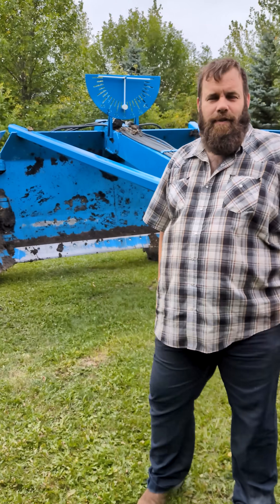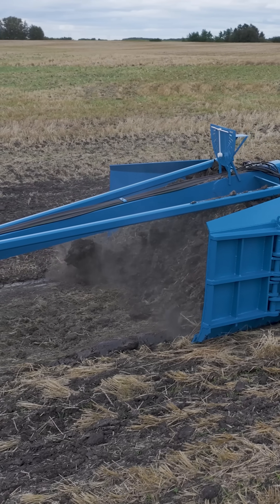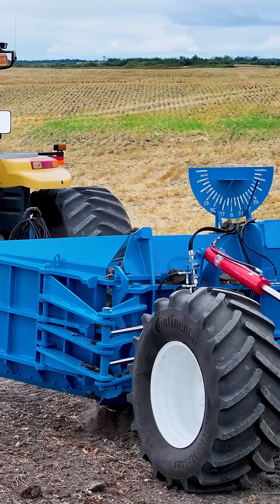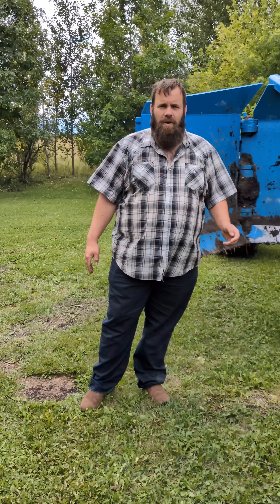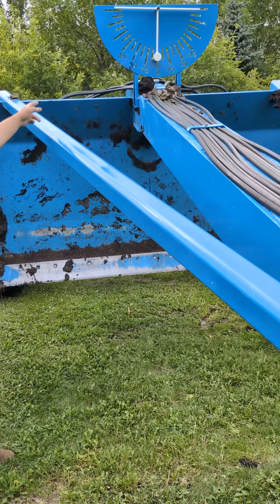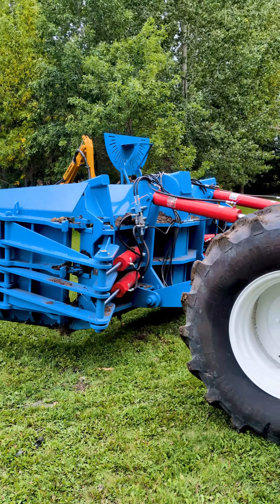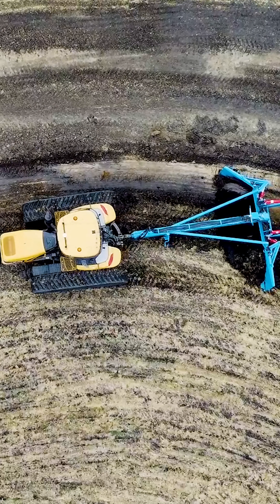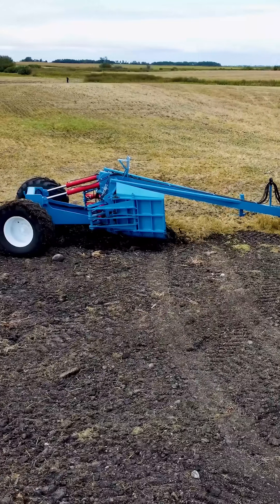Terra Tool 920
The Terra Tool 920 is a heavy duty pull behind dirt moving blade. Created to make perfect ditches under precise gps control.
Build to handle today’s biggest tractors rated up to 650HP. Build from heavy 1 and 2 inch steel plates . Designed on Newdale clay the blades angle and the focused 10 foot wide Center blade allow for deep cuts in tough clay soils.
Each wing is individually under hydraulic control. So you can shape the blade to fit your current task.
The Terra tool also comes with a steering axle to enable grader mode and working in tight areas.
The Terra Tool also does an excellent job clearing snow and grading gravel yards.

- hydraulic lift,
- hydraulic tilt both left and right,
- hydraulic steering up to 30 Degrees
- hydraulic individually articulated wings
- reinforced pull beam
- extra heavy wing linkage.
- pressure relief systems to prevent high pressure hydraulic feedback to tractor.
Optional :
- heavy duty ripper .

Reserve a 920 today!